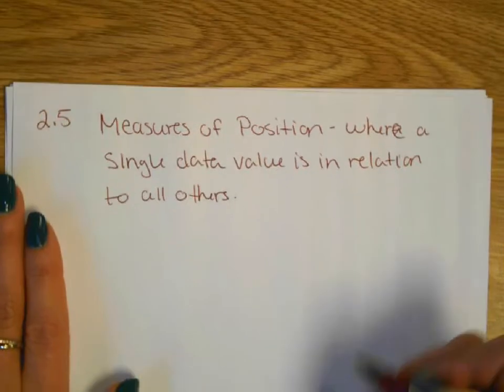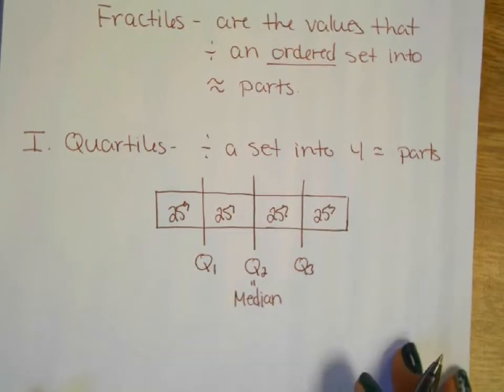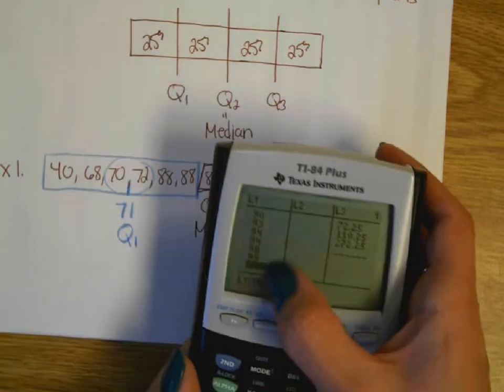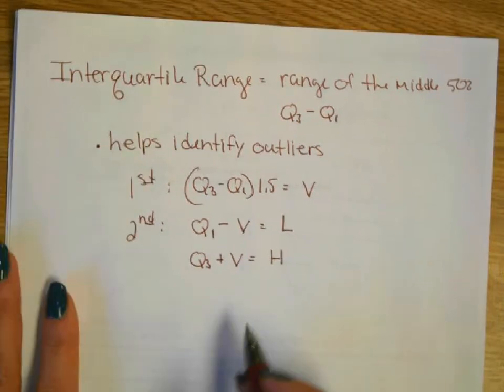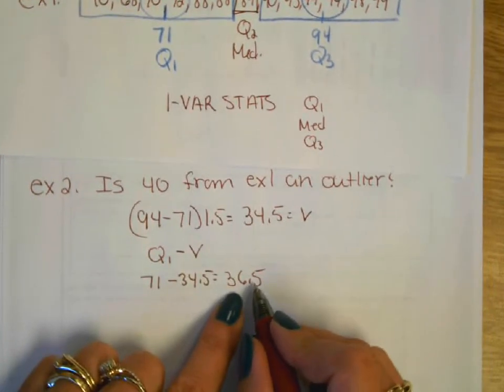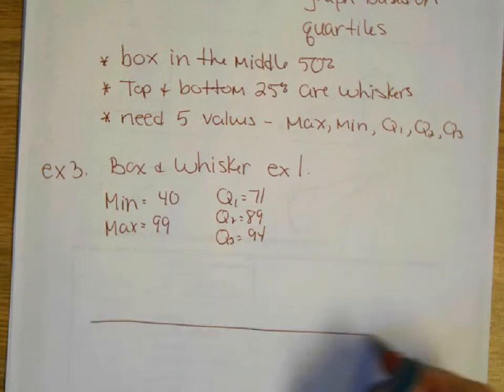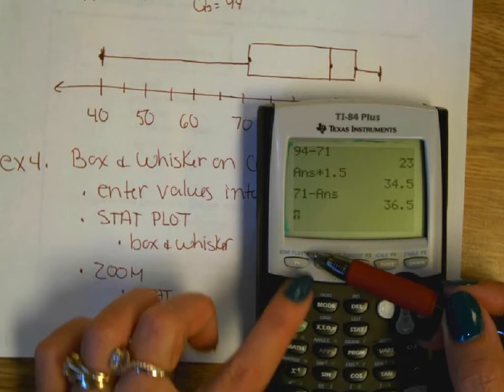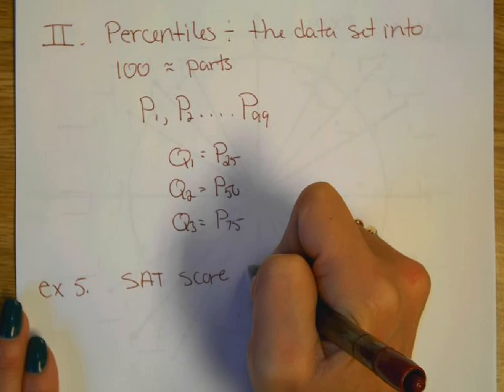St 2 5